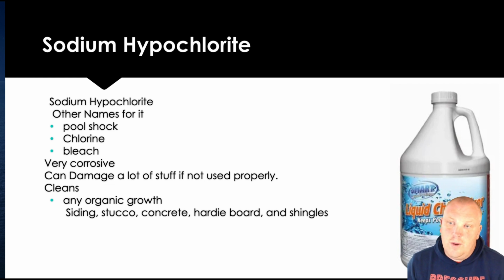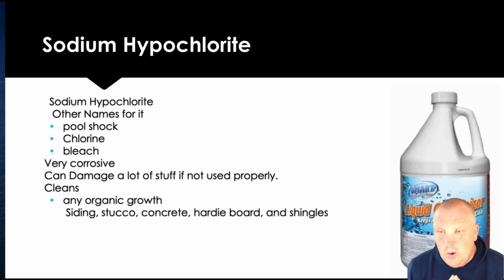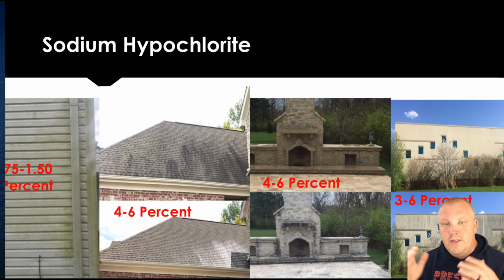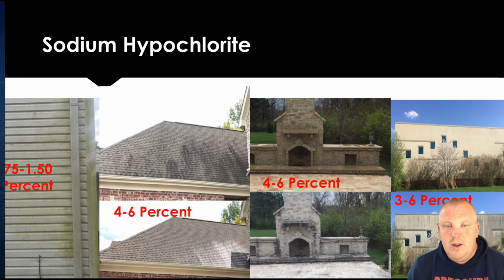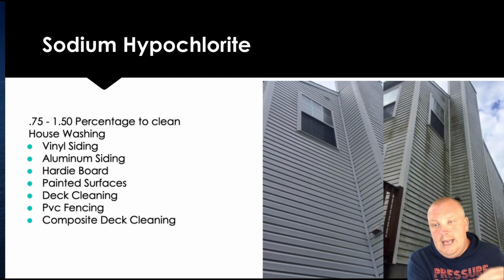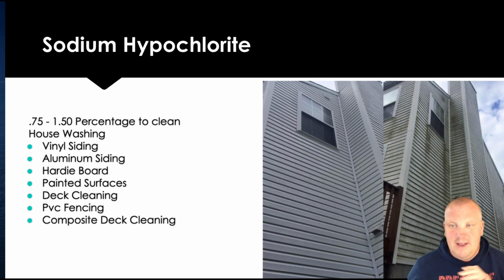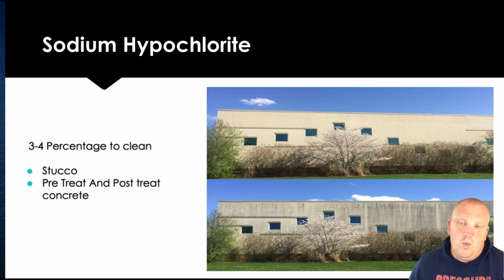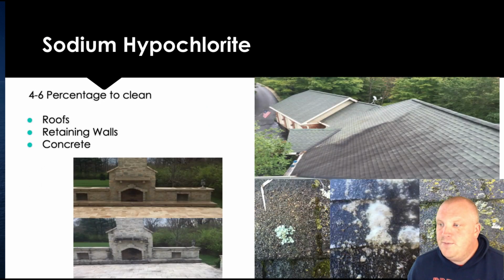Pressure Washing Mix Ratios To Clean Houses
Here are the ratios to clean with sodium hypochlorite. This is the main ingredient we use to clean houses and buildings. I break what mixture we need to use with for each surface that needs cleaning.

Looking to start or grow a Christmas Lights business this year?

▶️ Here Are All The Parts You Need To Build  A Soft Wash Roof Pump